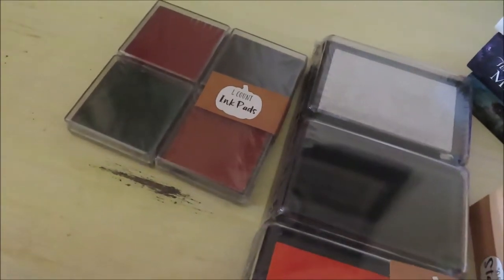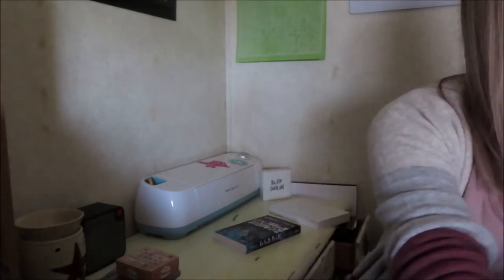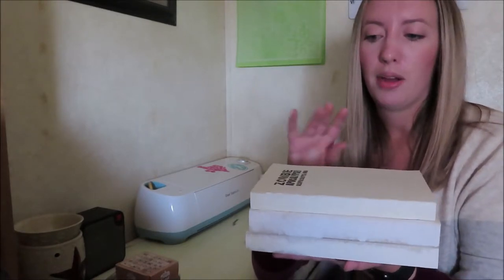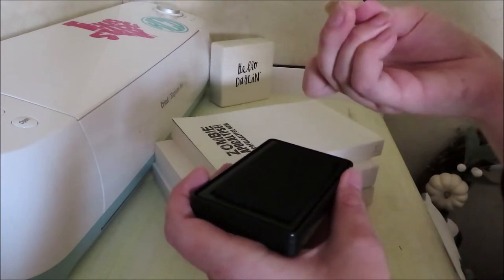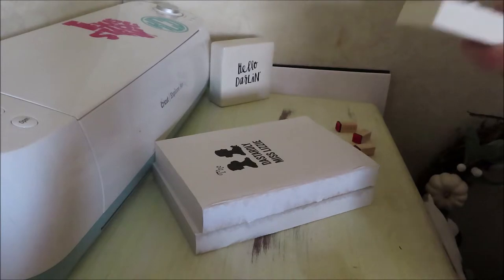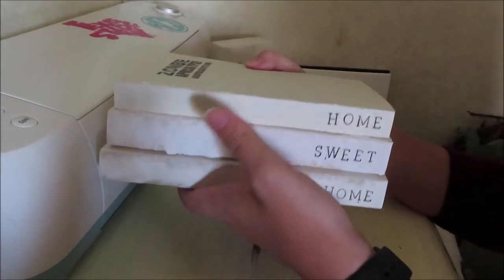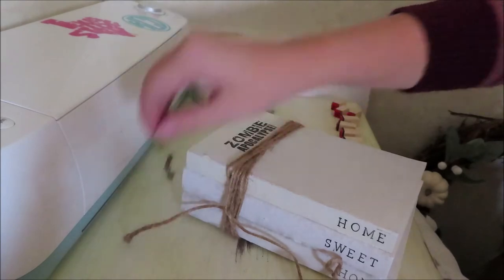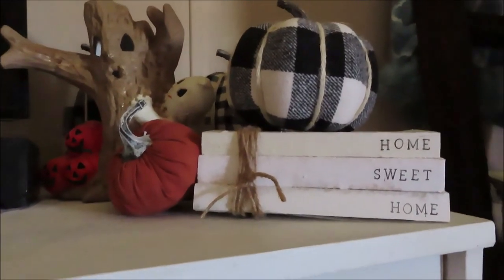How to make Stamped Books yourself (so easy!)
You may have seen these stacked stamped book sets everywhere on Pinterest and Instagram like I have and I finally got all the supplies to make my own. I decided to do a DIY video so you can make your own too.